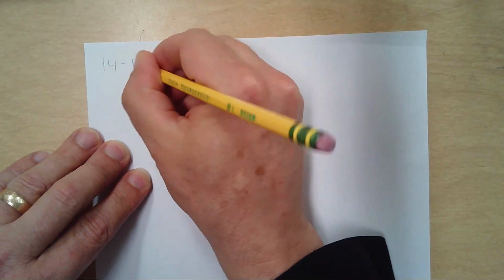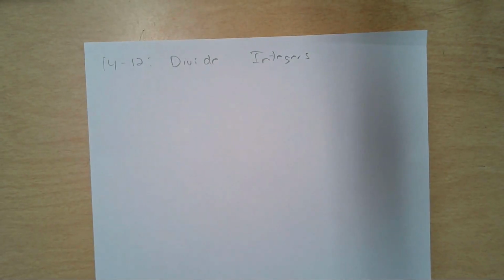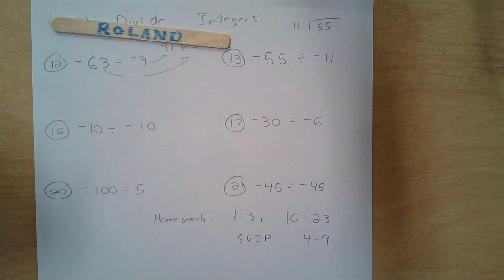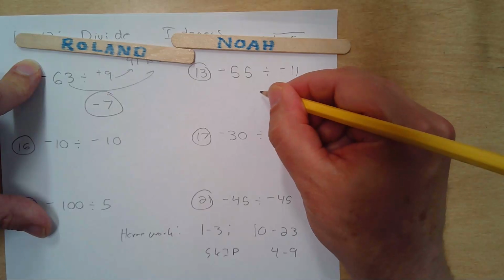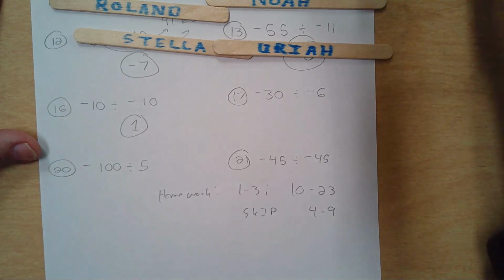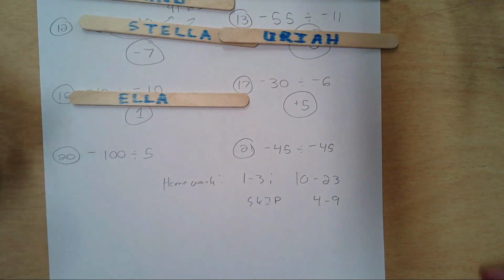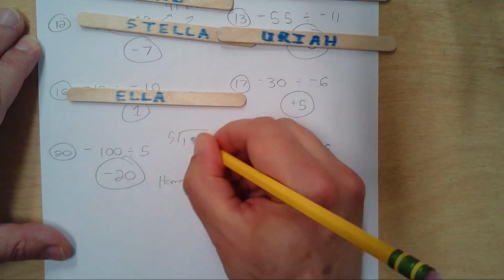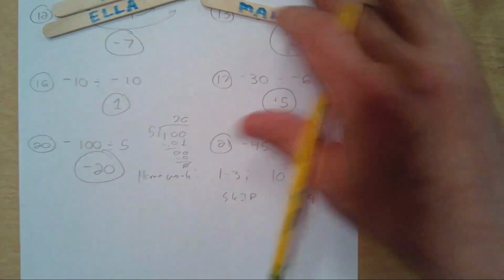Grade 5: 14-12: Divide Integers